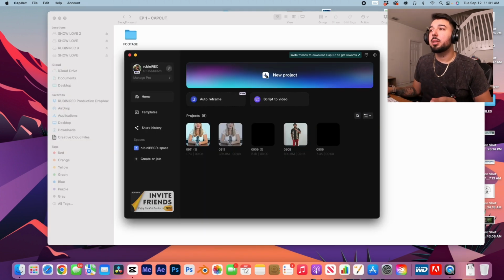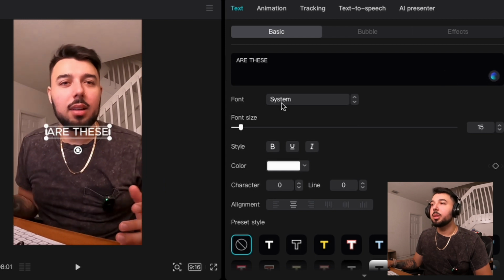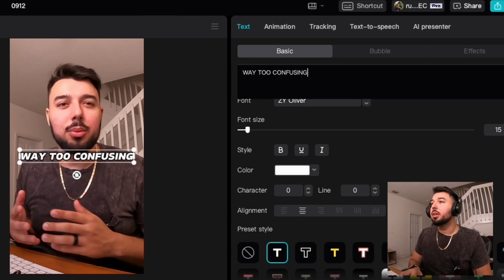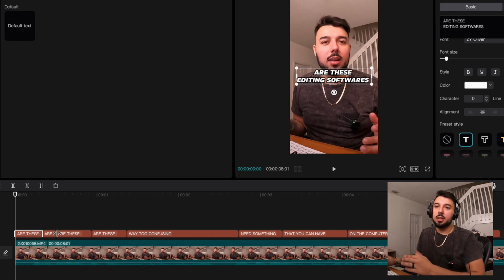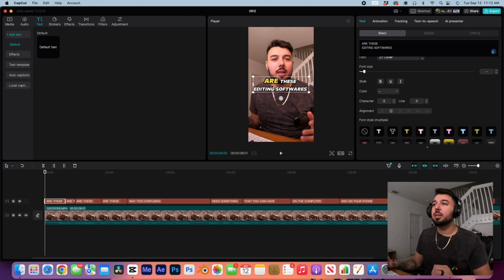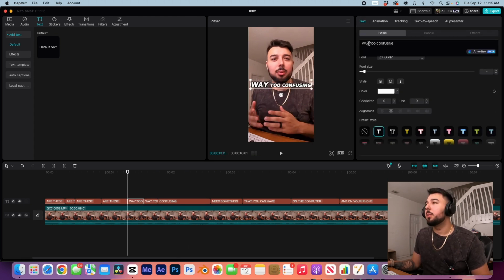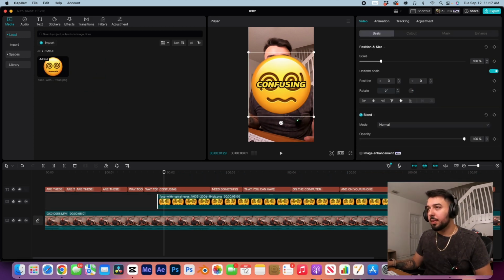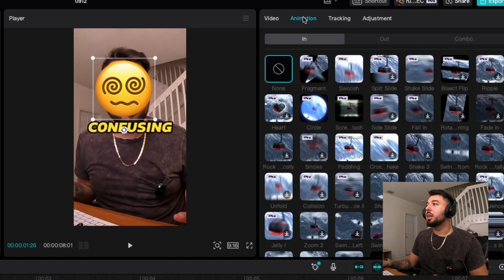🔥 Master the Art of VIRAL Captions in CAPCUT! Edit Sesh EP1 🚀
Welcome to the first episode of my of "Edit Sesh" series where I teach you editing tips and tricks I've learn throughout my years in the business as a cinematographer/editor.

In this video I will teach you how to create viral captions that will keep your audience entertained using Capcut. Animating text using scaling/colors and using emojis to illustrate your points to keep viewers engaged.

This is my first editing tutorial so I'm open to constructive criticism to help me grow and better share my knowledge.